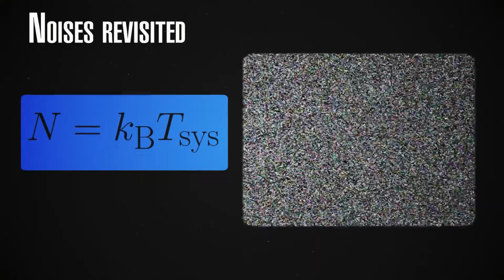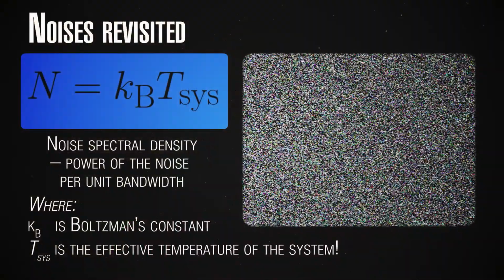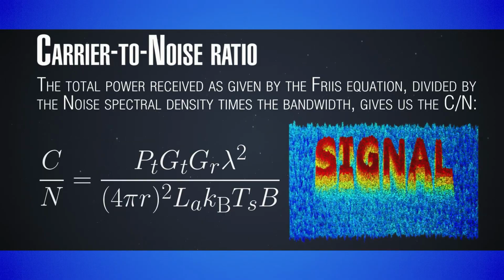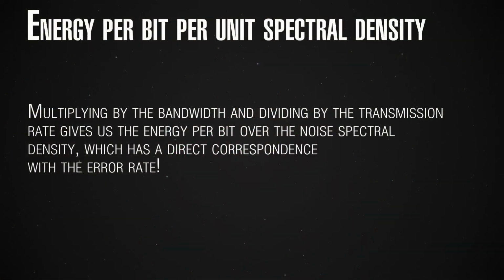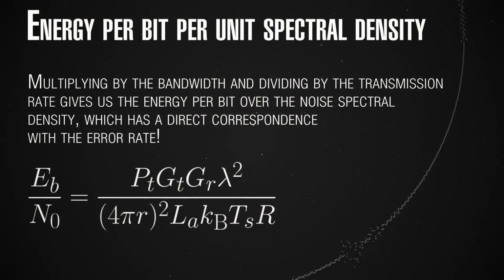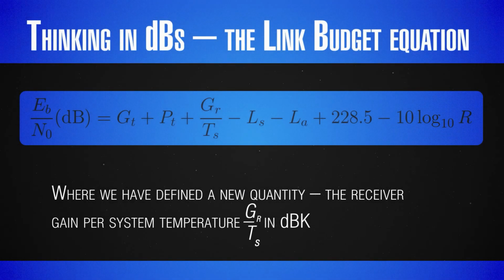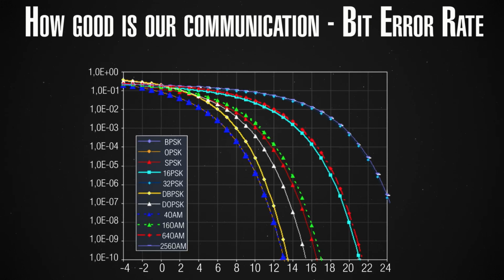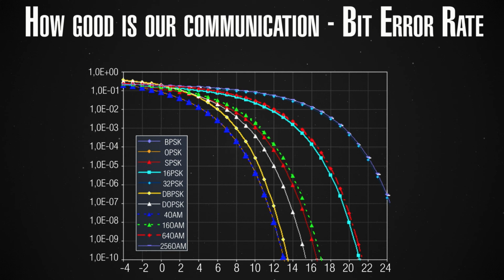InnoSpaceTool 10: Link Budget - Part 2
Why is power not important on its own? What really tells us how good our communication is? How can we estimate the errors in our communication? Learn all of this from Victor Danchev - physicist at EnduroSat and coordinator of the Space Challenges Program.

This video is part of the InnoSpaceTool educational content. The project has received funding from the European Union’s Horizon 2020 research and innovation programme under grant agreement No 768049.